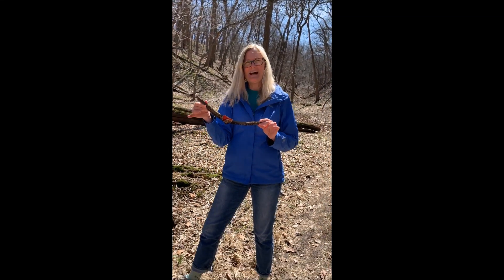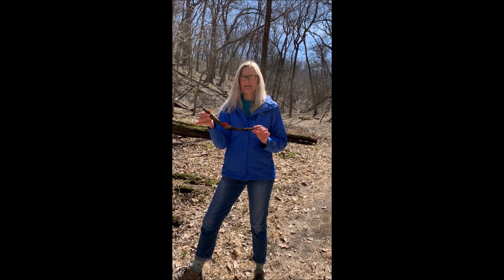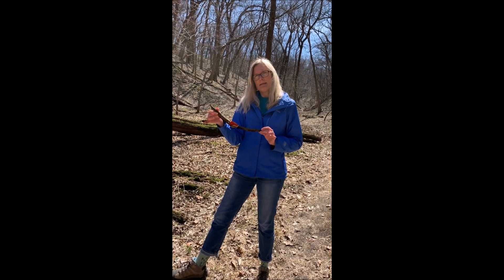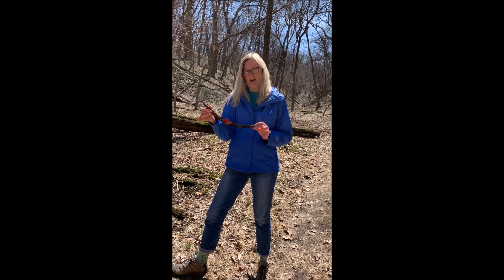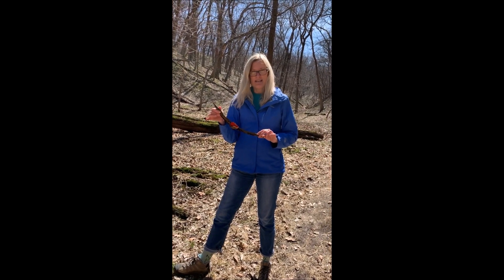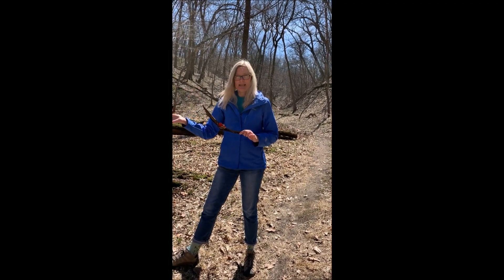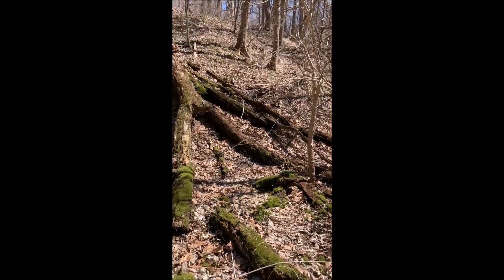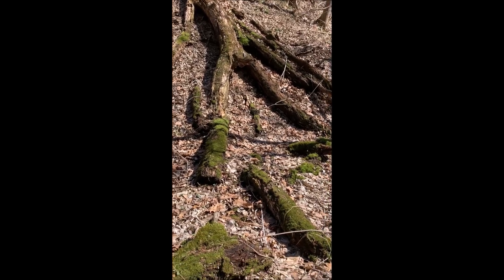Scarlet Cup Fungus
Check out this super cool, bright red fungus! The gorgeous Scarlet Cup fungus is easy to spot in late winter/early spring, so be on the lookout for it now. Scarlet Cups are decomposers of deadwood and they do not have gills. Fun Fact: They are one of the very few mushrooms that can grow in below-freezing conditions.